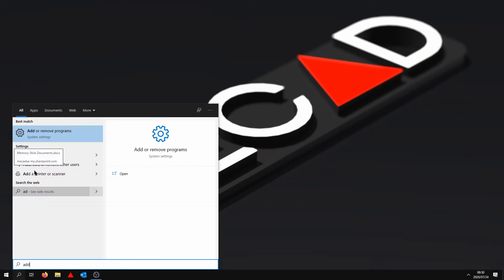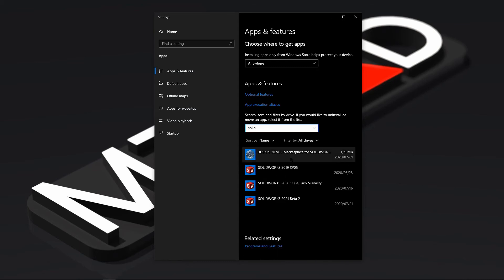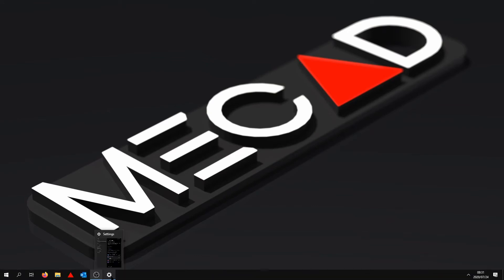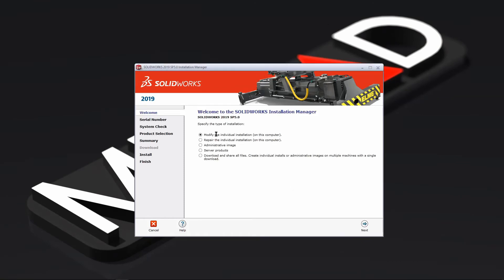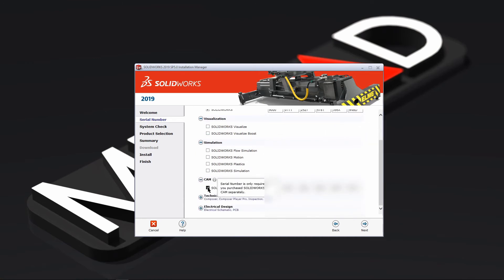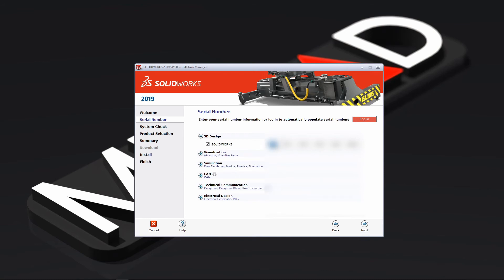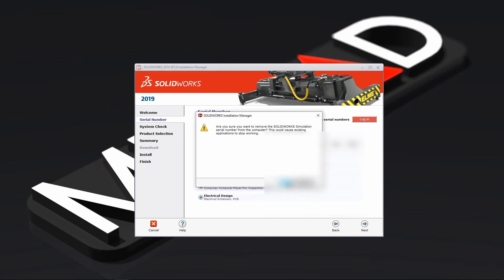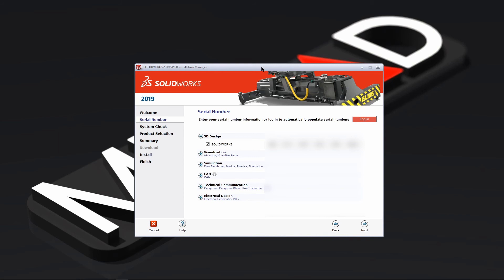Fixing Solidworks Student License Will Expire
In this short video we go through how you as a student can fix the "Solidworks Licenses will expire in xx days"